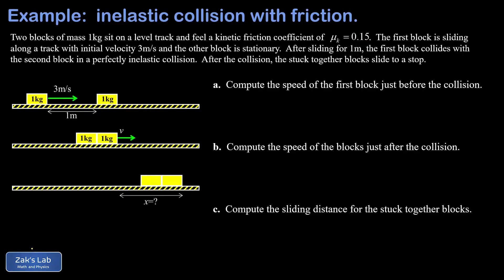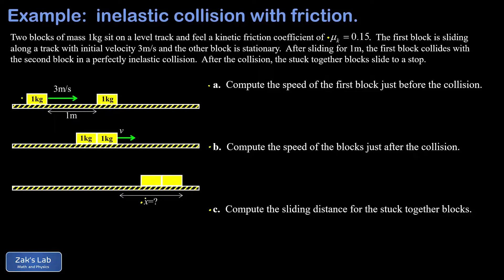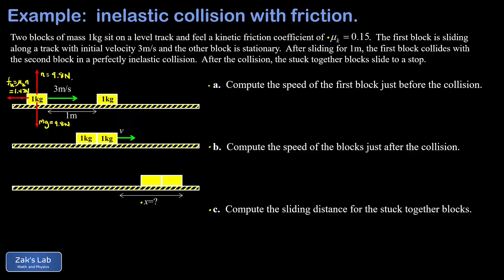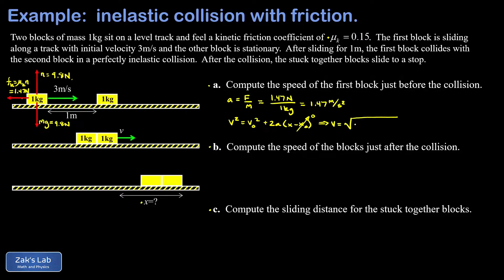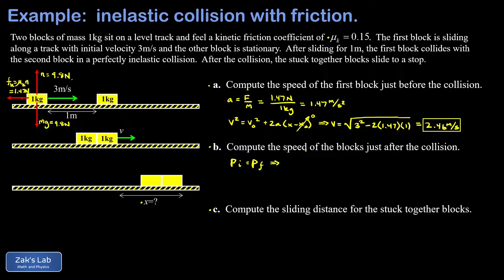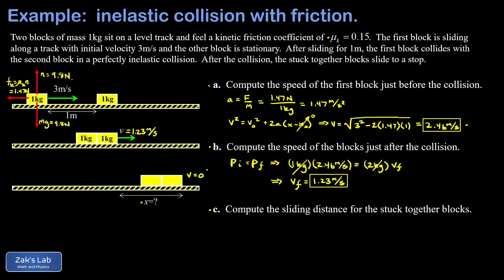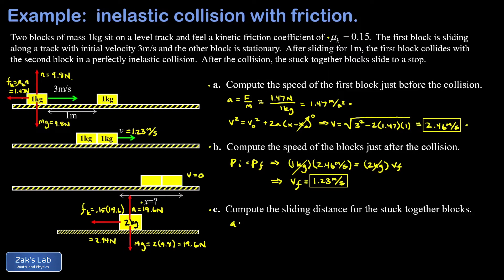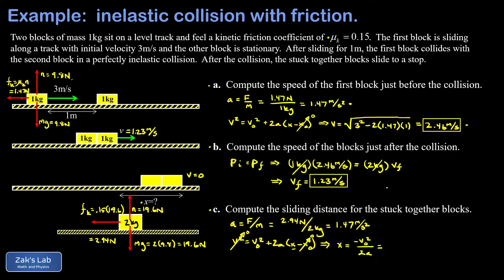Inelastic collision with friction: speed before the impact, speed after collision, stopping distance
00:00 Introduction: we solve an inelastic collision with friction given the initial velocity and sliding distance before the impact.  We're going to find the speed before the impact (after friction slows the block down), then the speed after the collision using conservation of momentum, and finally the stopping distance for the stuck together blocks sliding to a stop.

00:51 Compute the speed of the first block just before the impact:  friction is slowing down the first block before the impact, and we are given the sliding distance and coefficient of kinetic friction.  To get the speed after the given distance, we need the acceleration of the sliding block.  This requires a force analysis to determine the force of friction on the block.  The forces include the weight vector, the normal force, and the friction force.  Because there are no additional forces acting vertically in this problem, the normal force is equal to the weight.  We calculate the magnitude of the friction force as mu_k*n, then we apply Newton's second law a=F/m to get the magnitude of the acceleration as the block slows down.  The acceleration counts as negative, since we are using a coordinate system in which rightward is positive, and the friction force points in the negative direction (leftward).  Finally, we plug the acceleration into the time-independent constant acceleration kinematics formula v^2=v_0^2+2a(x-x_0) and we solve for v to calculate the final velocity after the slide.

03:13 Compute the speed of the blocks after the collision:  the collision is treated as instantaneous, so friction does no work during this process.  We compute the final speed of the blocks by applying momentum conservation for the inelastic collision.  We write down p_i=p_f, sub in the masses and the initial velocity of the moving block, and we quickly solve for the speed of the joined blocks after the collision.

04:16 Compute the sliding distance after the blocks collide:  given the speed of the stuck together blocks, we use a force analysis to show that the acceleration of the blocks is the same as it was for the individual block in the first part of the problem.  The acceleration due to friction is independent of mass because the friction force is proportional to the mass - a constant of proportionality that cancels in Newton's second law a=F/m.  Next, we plug into the time-independent kinematics equation again and solve for the sliding distance (final position).  WE have the collision stopping distance, and we're done!